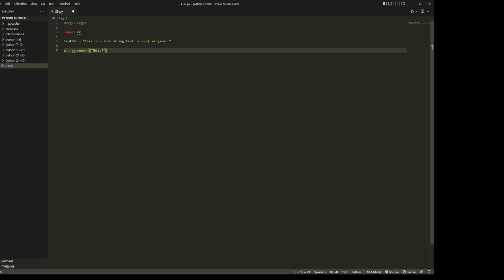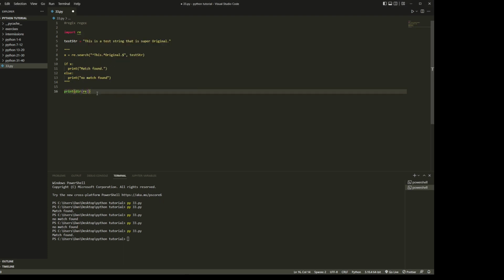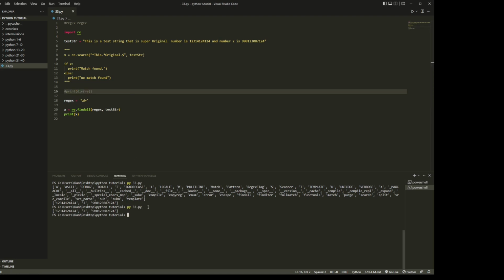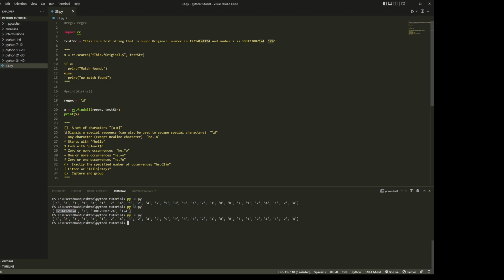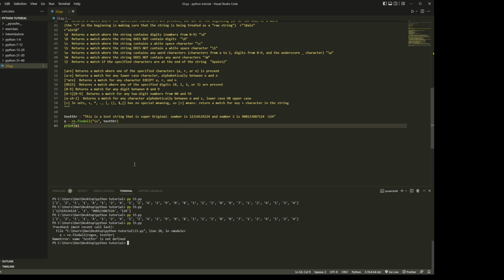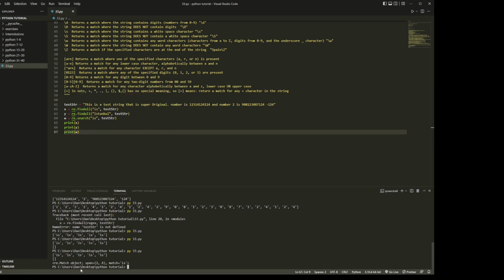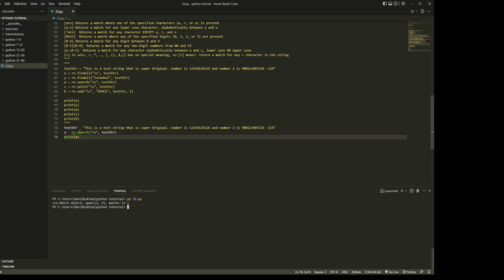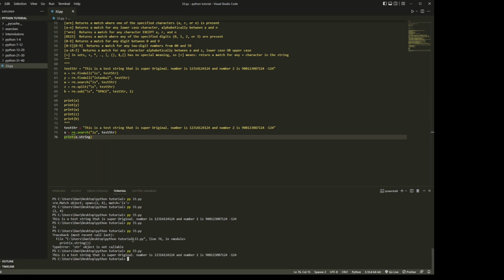Intro to Python episode 33 - Regular expressions or RegEx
We go into the magical land of regular expressions also known as RegEx.